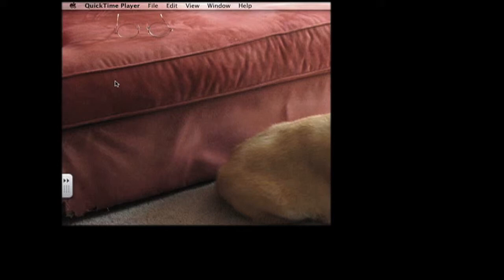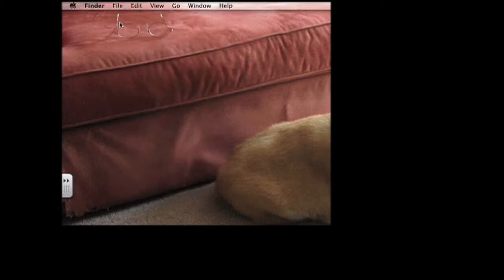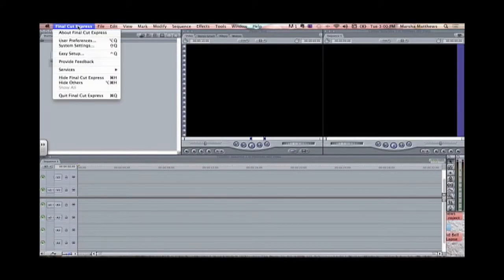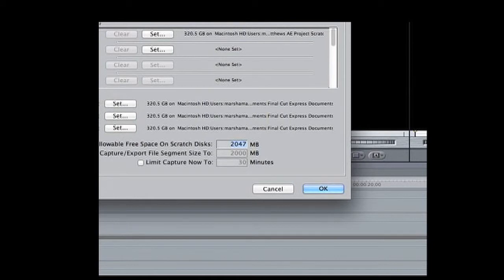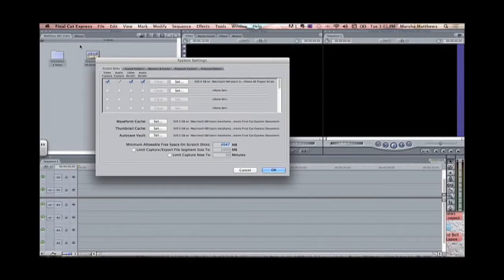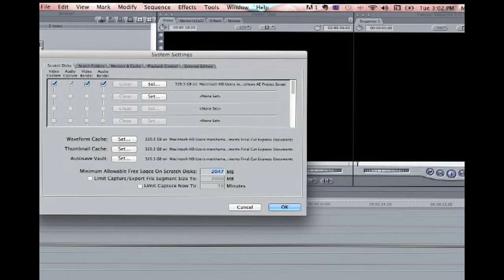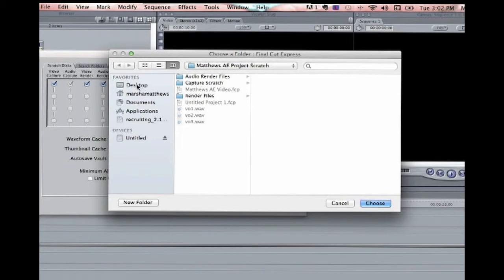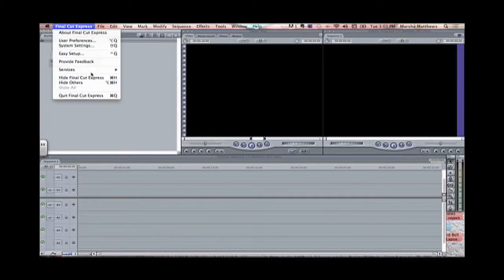Setting the Scratch Disk in Final Cut Express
This demonstrates how to set up the scratch disk for video projects in Final Cut Express.